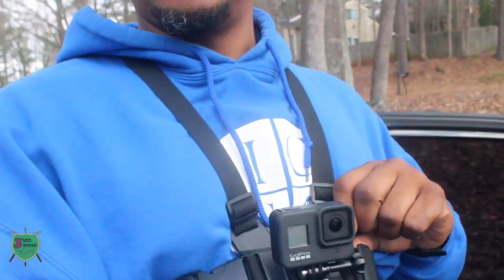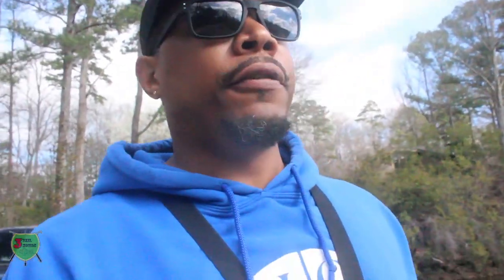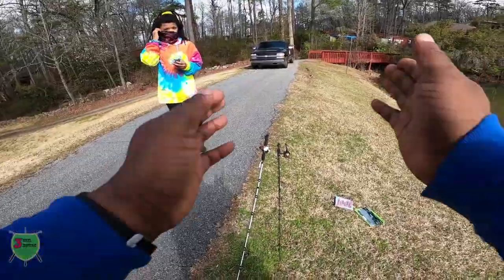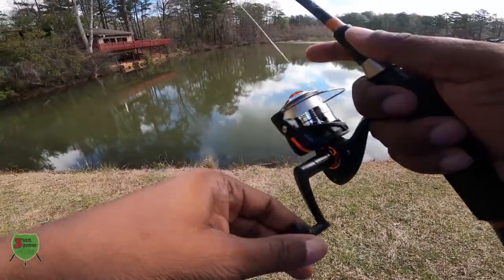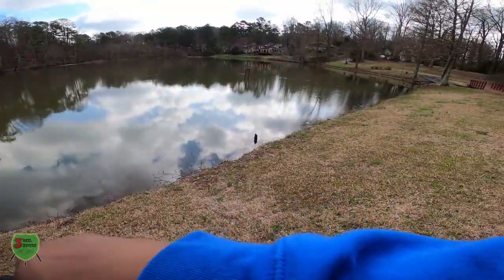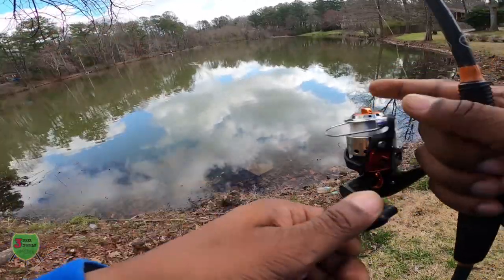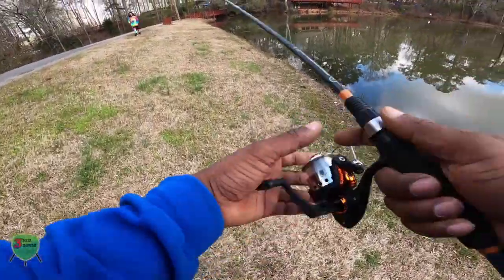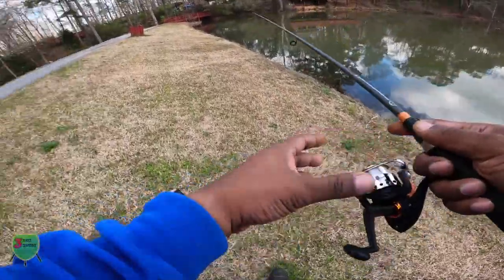GoPro HERO 8 Review WHILE FISHING!!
(THIS WAS FILMED BEFORE THE COVID-19 QUARANTINE)Short afternoon fishing trip to get out the house. I just got my brand new GoPro HERO 8 Black and hadn't used it yet.. turned out to be a good trip. My daughter is with me today.

Editing & filming Equipment

Canon EOS Rebel T7 Digital SLR Camera:

COOAU 4K 20MP Wi-Fi Action Camera - GoPro:

Abu Garcia VENGC76-7 Abu Garcia Vengeance Casting Rod, 7'6" - Heavy

KastKing Speed Demon Bass Fishing Rod, Casting - Frog 7ft 2in - Extra Heavy:

KastKing MegaJaws Baitcasting Reel,9.1:1 Gear Ratio,Left Handed Fishing Reel,Predator Red:

Palmyth UV Protection Fishing Fingerless Gloves:

Fishoholic Polarized Fishing Sunglasses:

KastKing Perigee II Fishing Rods, Cast 7ft 6in-MH Power-Fast-2pcs:

Fishdrops Baitcasting Reel- 7.0 gear ratio:

SANLIKE Collapsible Fishing Landing Net: